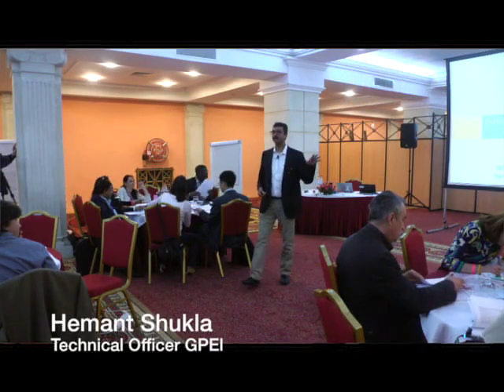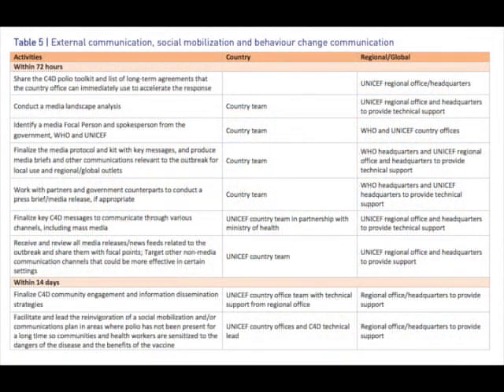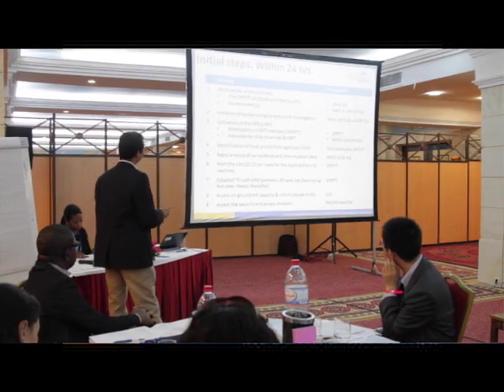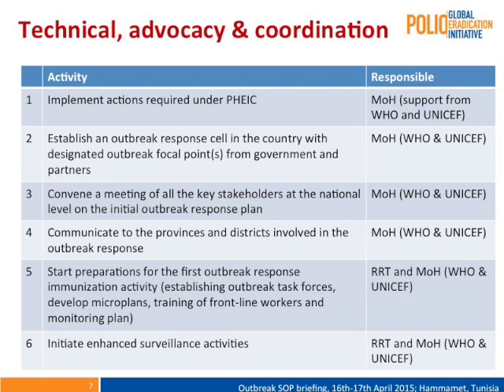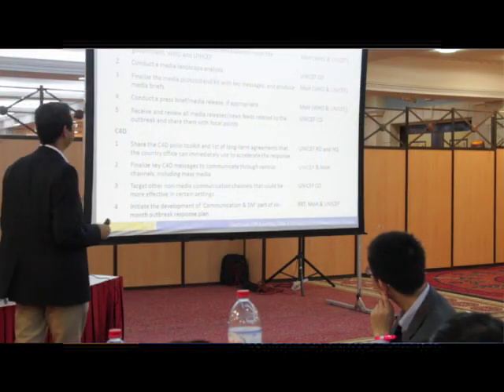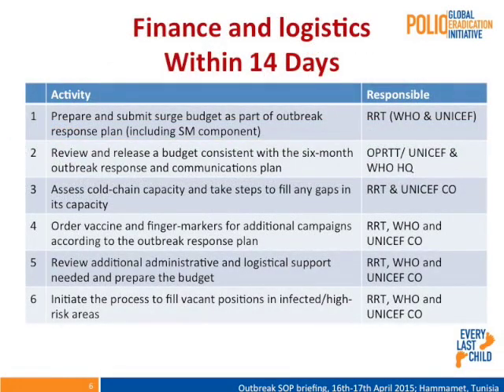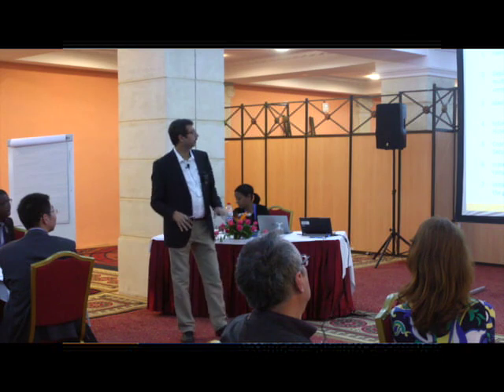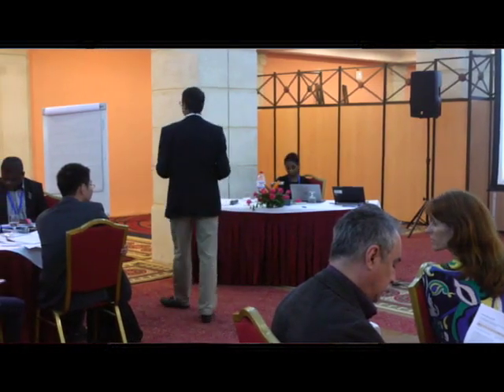2 Outbreak Response Procedures Updated